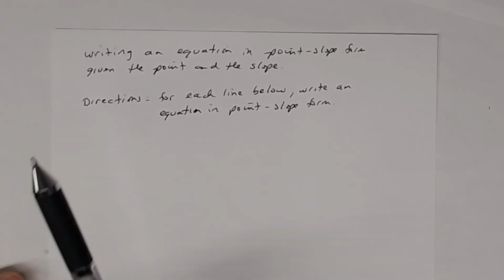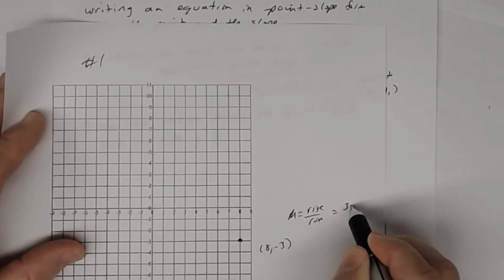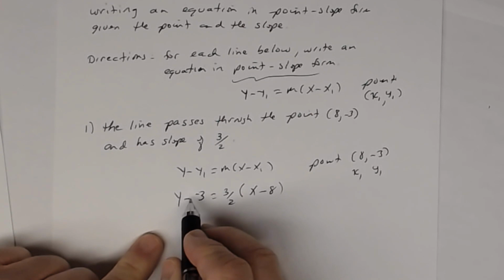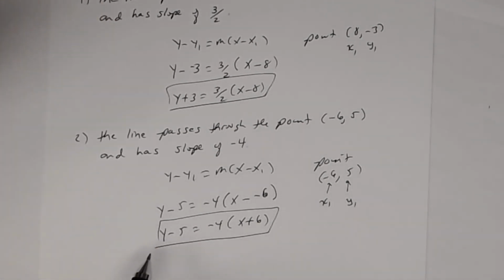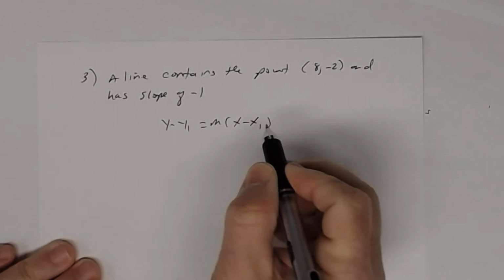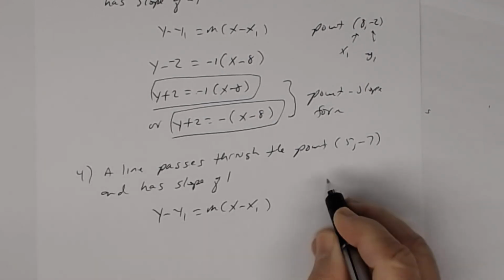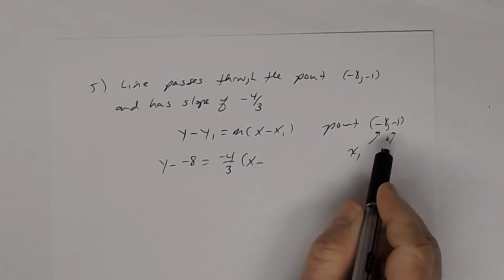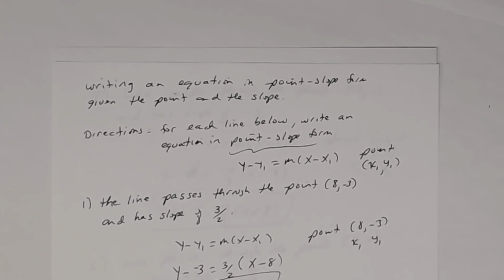Write an Equation in Point-Slope Form Given the Slope and a Point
This lesson will explain how to write an equation of a line in point-slope form if the slope is given and a point on the line is given.